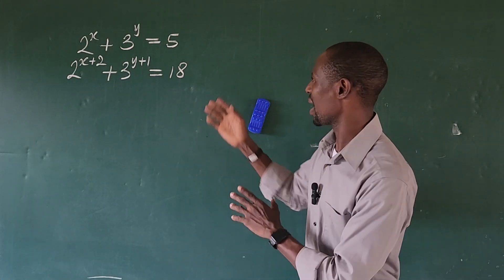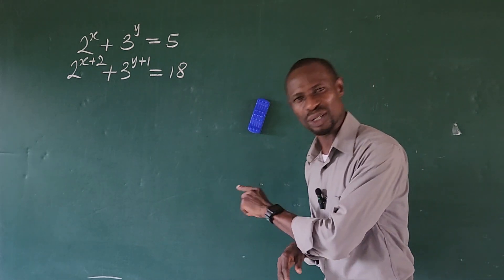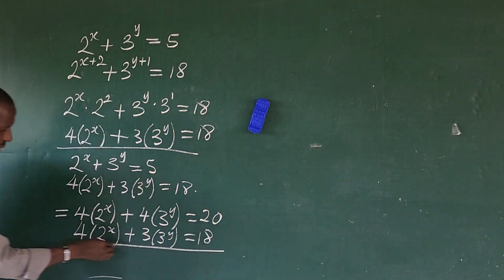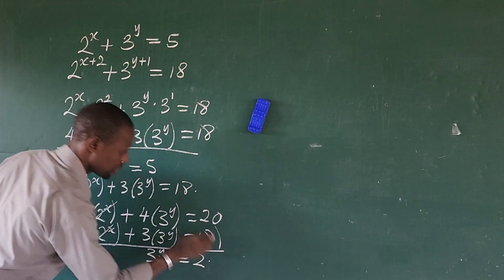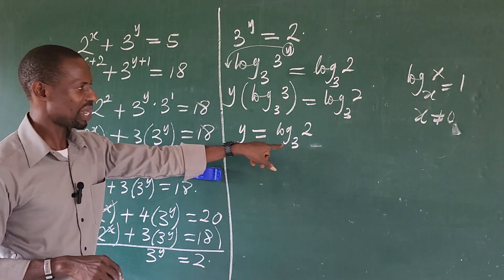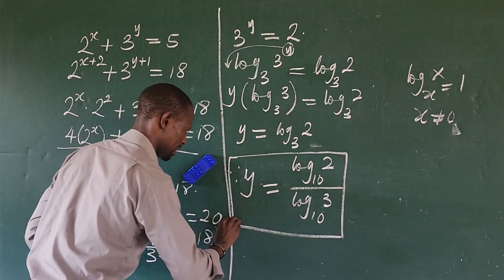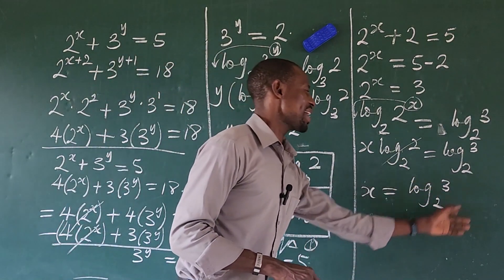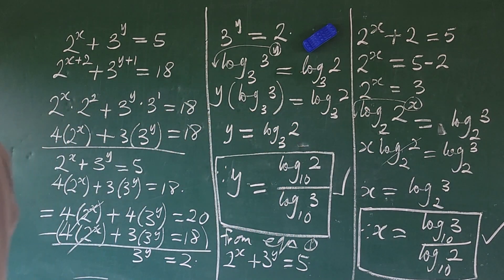Solving A Nice Simultaneous Equation Using This Easy Trick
Hi, watch me solve this simultaneous equation using this trick.